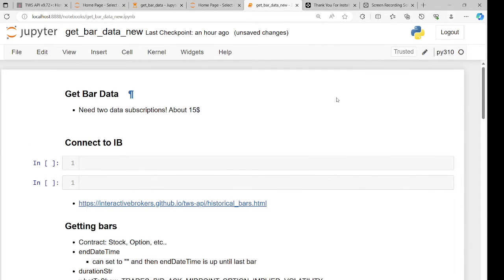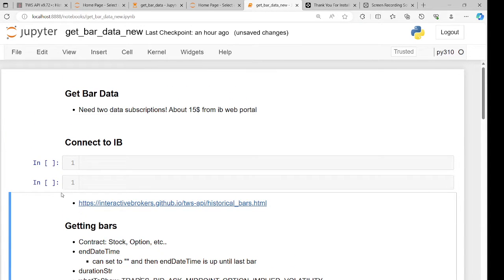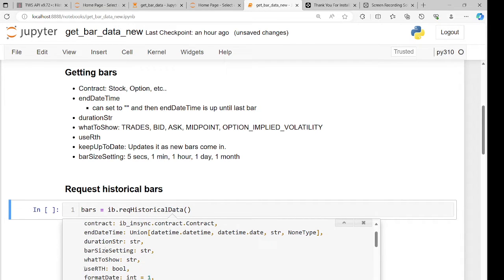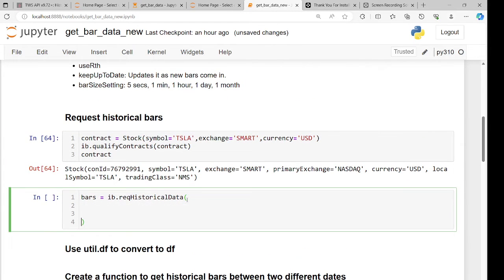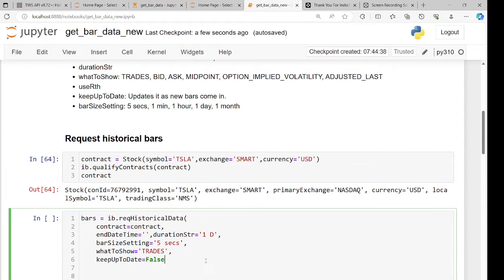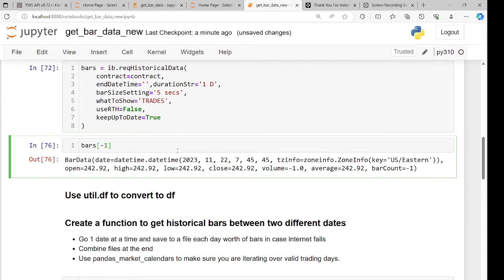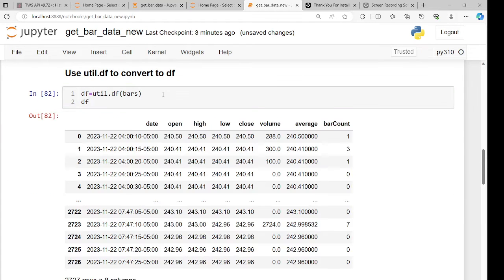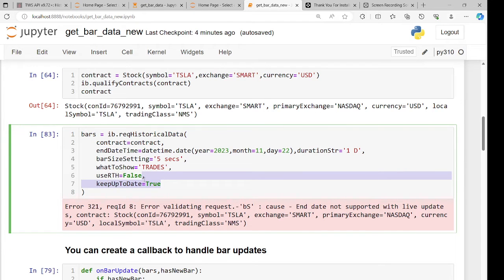Getting Bar Data From Interactive Brokers Historical + Live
Getting Bar Data From Interactive Brokers Historical + Live using ib_insync api